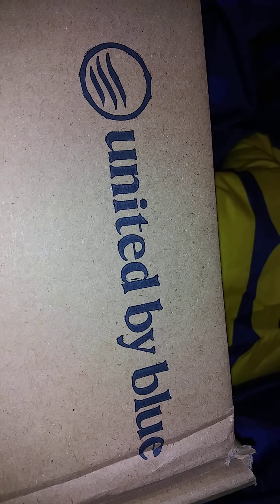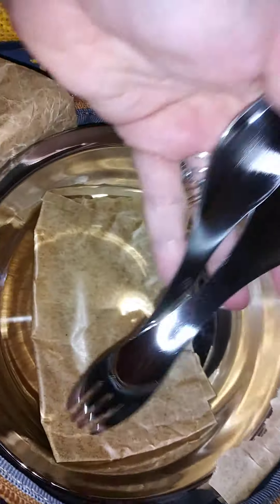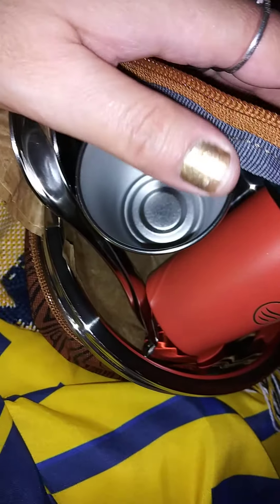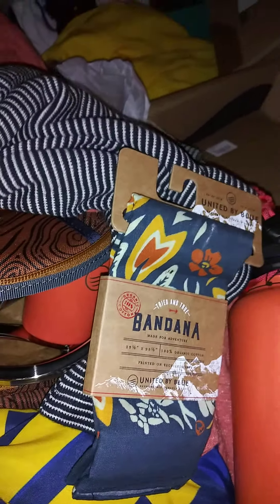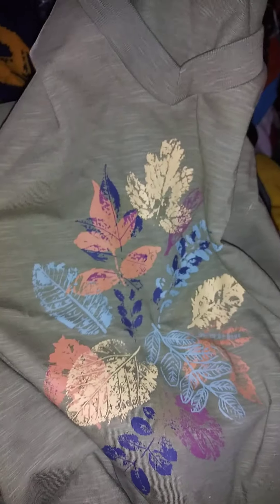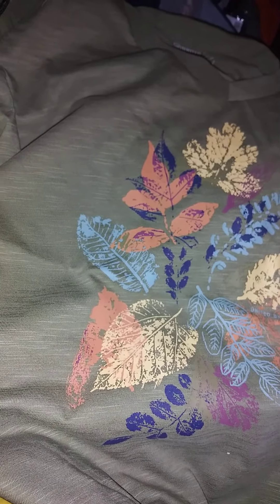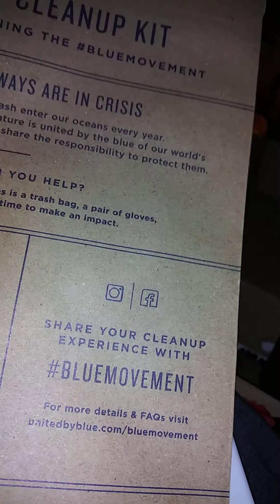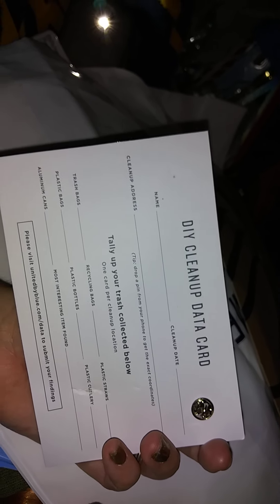Suki Toons United By Blue Unboxing April 17 2020 20200417 220506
branding:  My branding conveys the focal point of my channel which is animation and the apps that I feature, as well as nature based/blogging vids (vlogs).. Since my main/initial channel is called Suki-Toons, it is mainly toon related aka humorous/lighthearted.  I try to include this in the channel art as well as the thumb-nails... or any of the imagery presented in the videos I make.. Thank You :P

google voice texting/voicemail: 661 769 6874